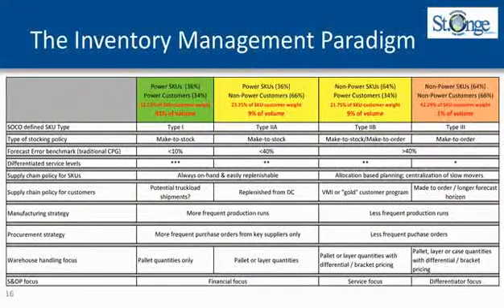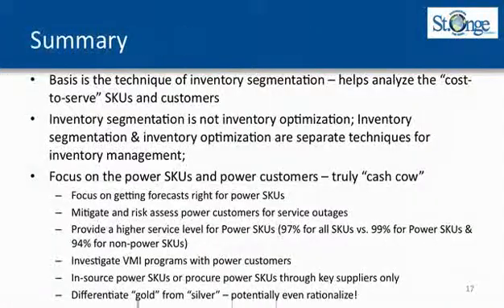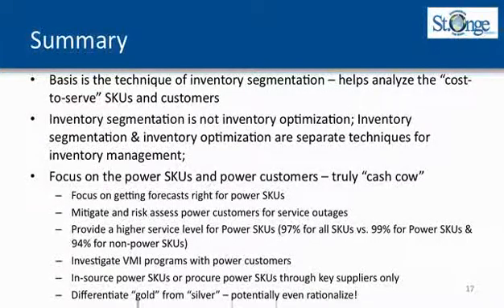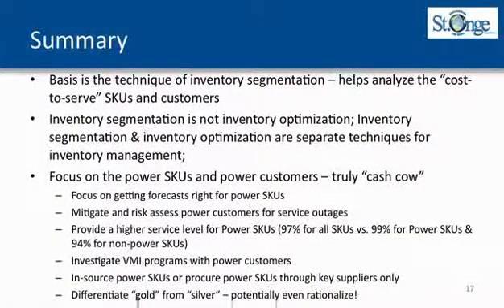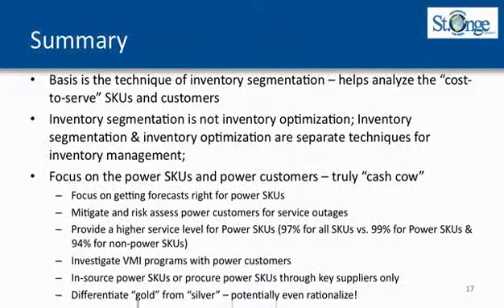Inventory Managment Presesentation by St. Onge Part #3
"Inventory Management" "Manufacturing Automation" "Distribution Center Automation" "Document Automation" "Packing Station Automation" "Packing Slip" Software Technology e-Comm Retail "Internet Shopping" "Web Shopping" eRetail "Mail Order" Warehouse "Laser Printing" "Label Printing" "Fulfillment Center Automation" RFID "Bar Code"  "Storage Racks" educational